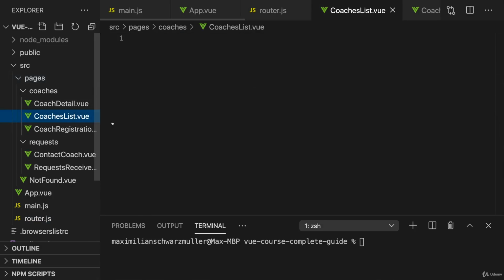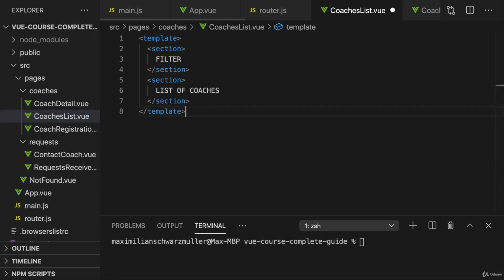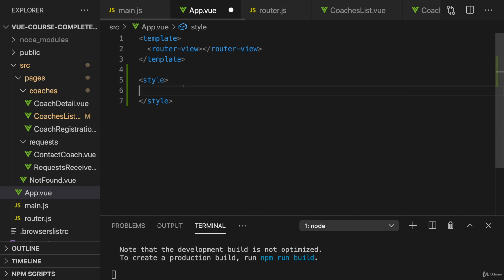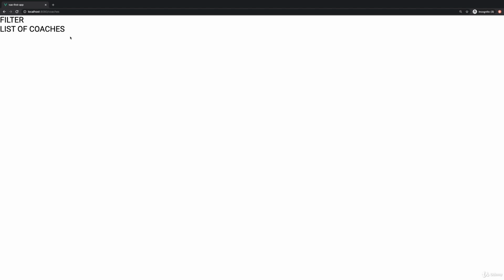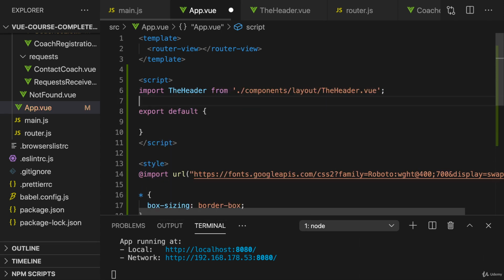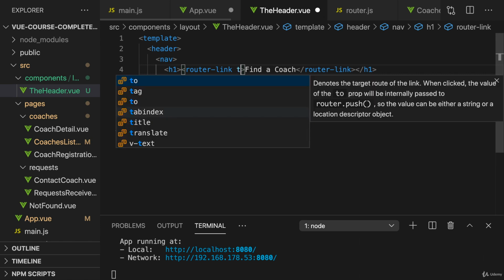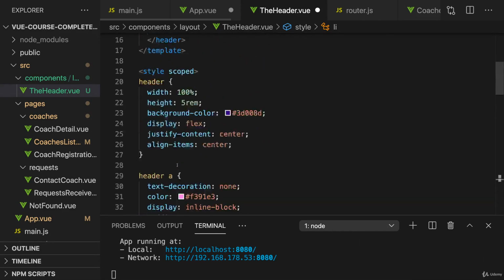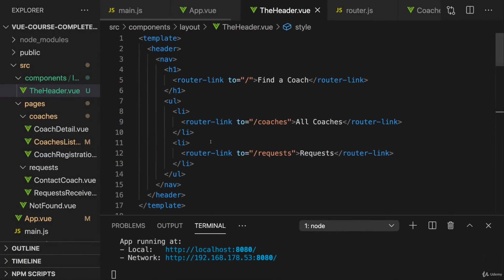XVI. Main Project Find a Coach Web App. 7. Working on the Main Layout & Styling